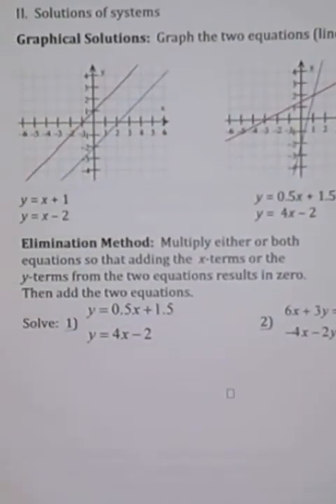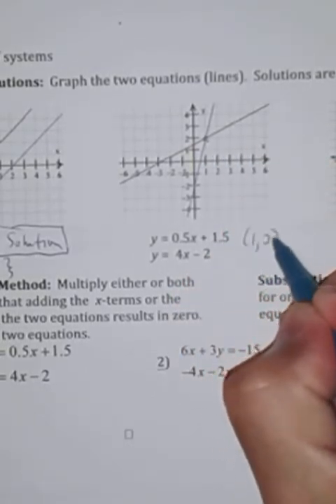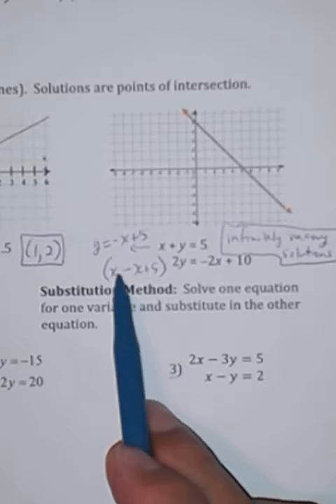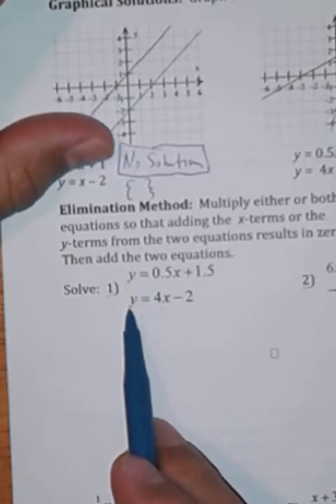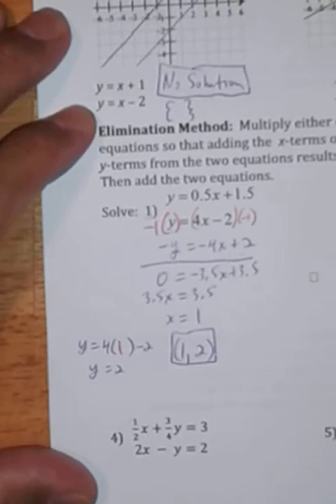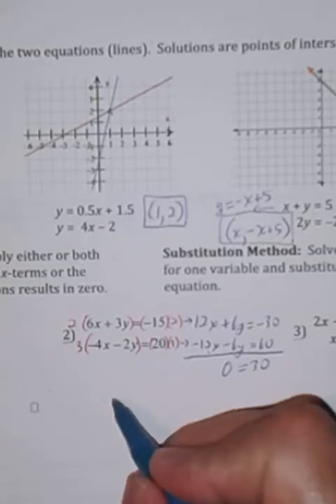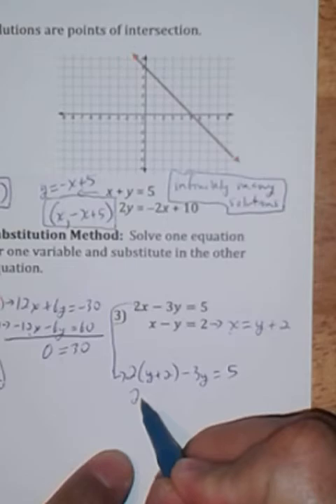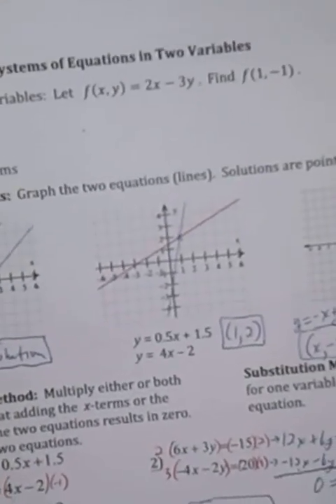Trejo MATH 1314 Fall 2020 6-1